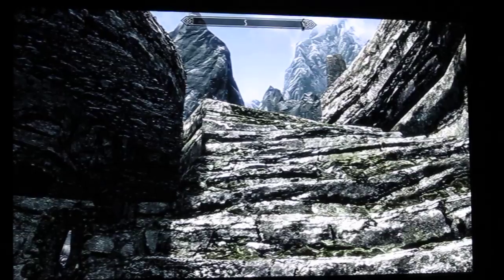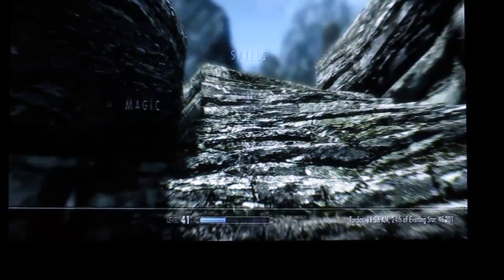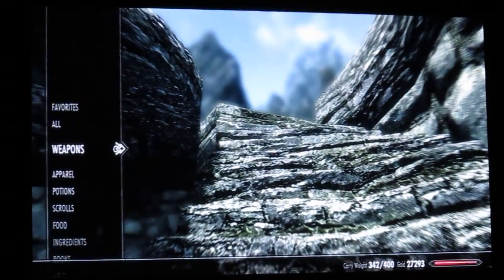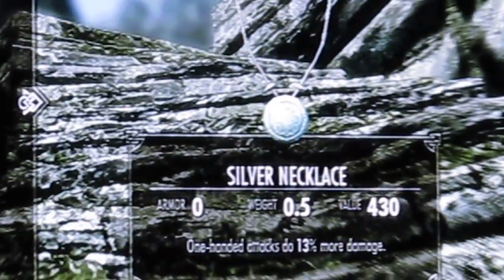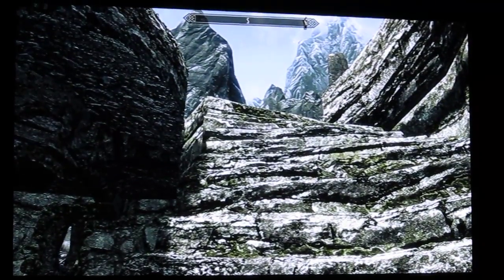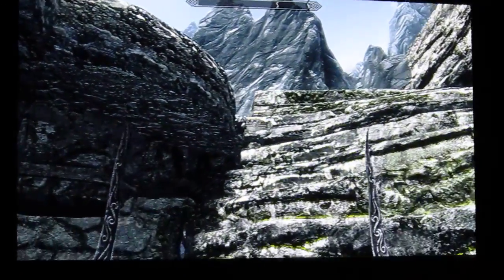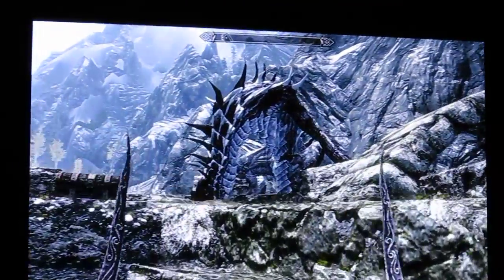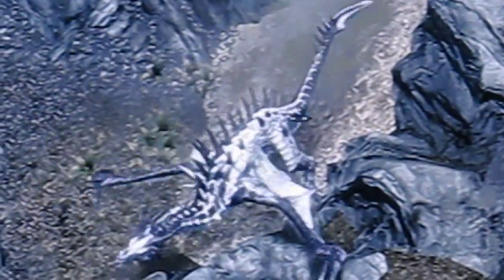Skyrim: One Hit Dragon Kill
One hit sneak strike on Frost Dragon for the kill.
Courtesy of Lord Deimos and Panda Patrol Gaming